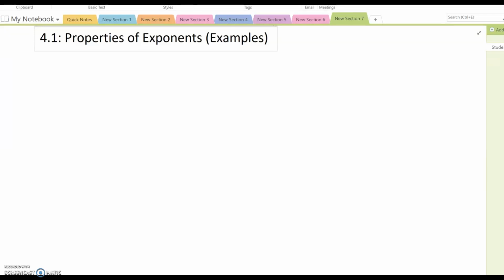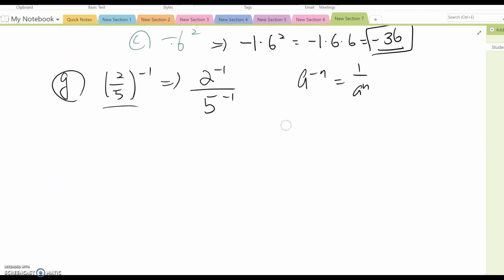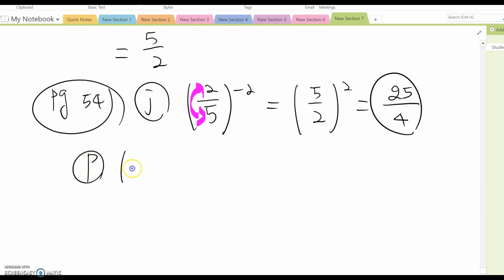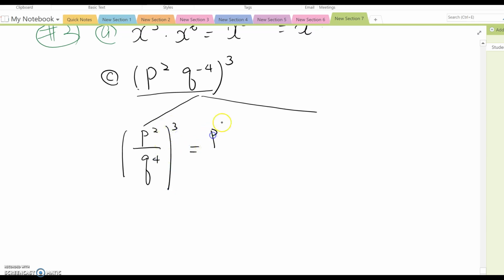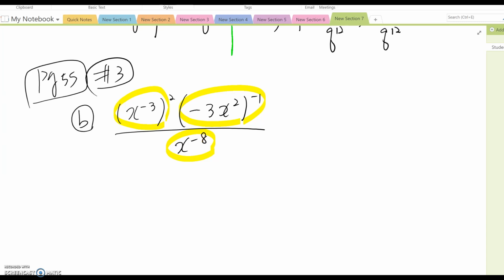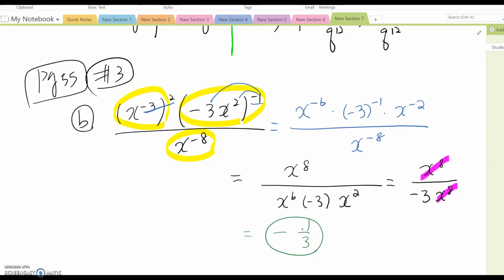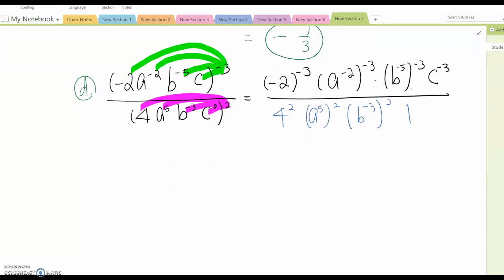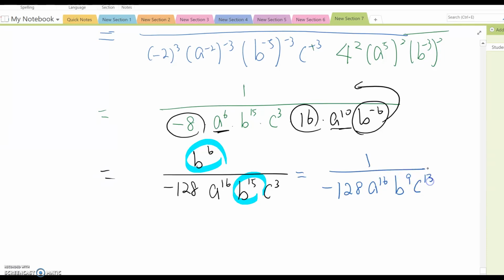Example of Properties of Exponents